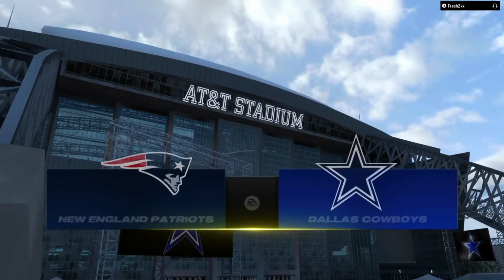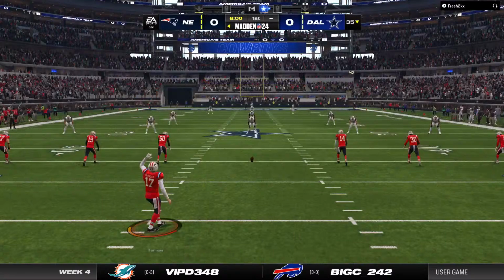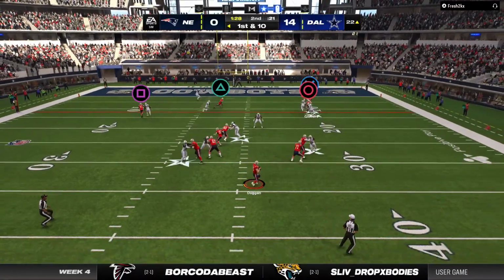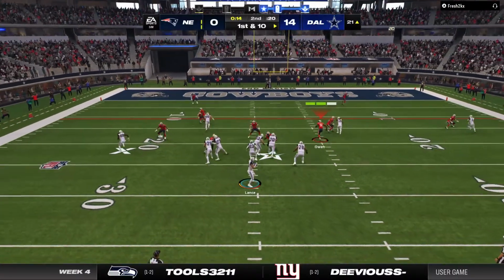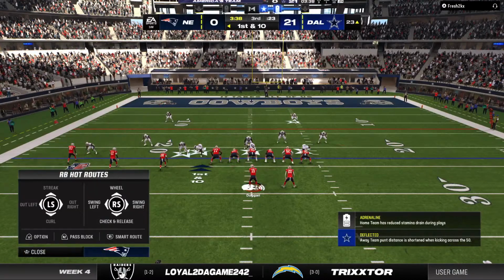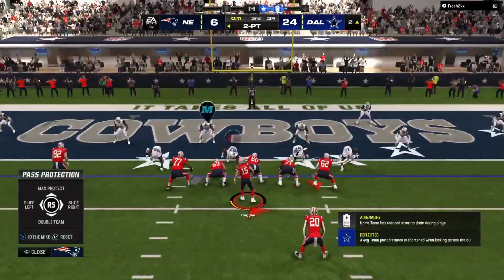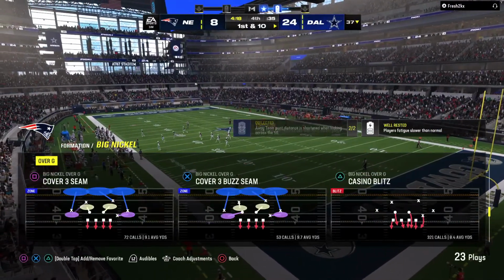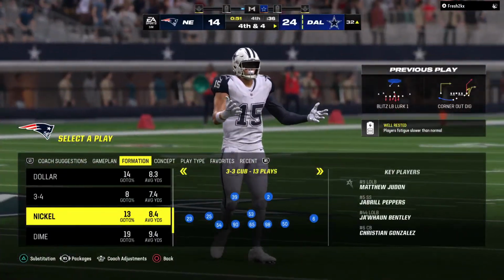Madden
Hit zone